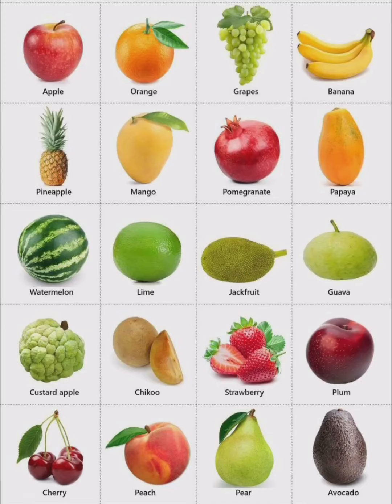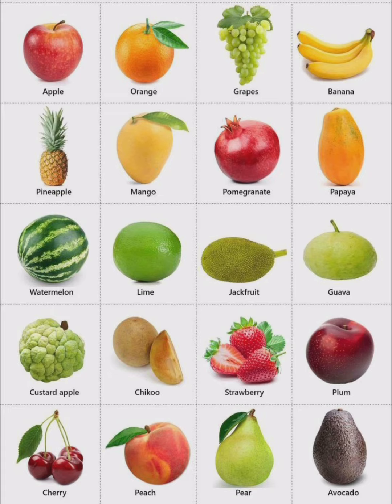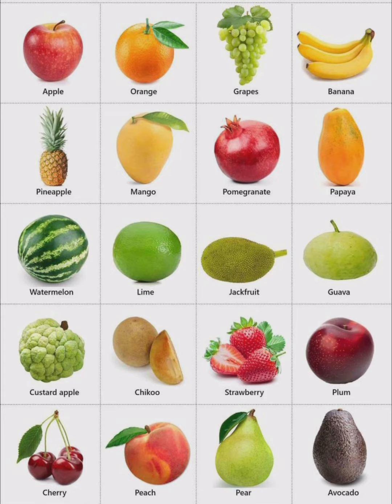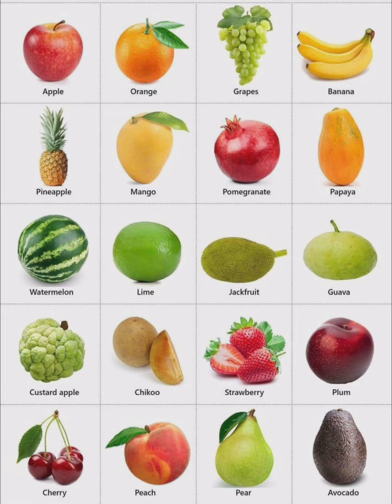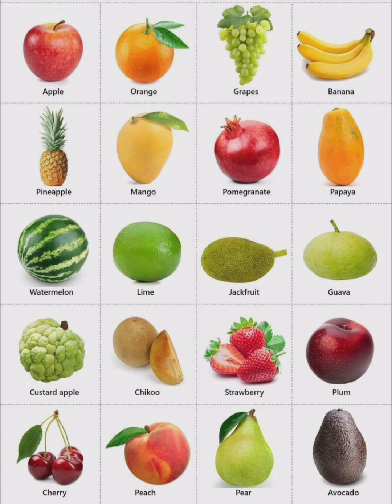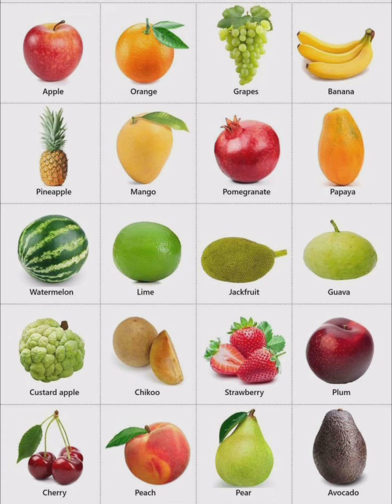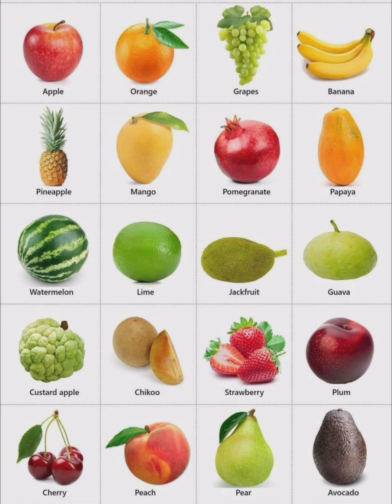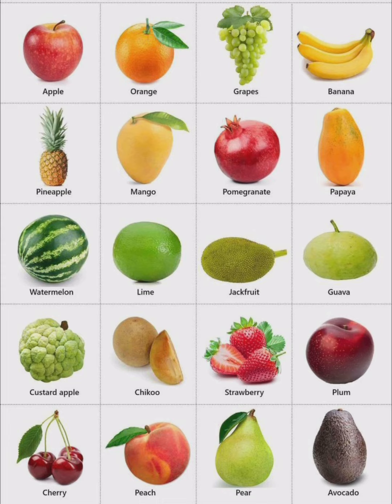Learn names of fruit / Fruit names with spelling / Preschool learning video / Fruit names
Your query

How do you learn fruit names for kids

what is the all fruit names

What are fruit 20 examples?
How do you teach fruits for kindergarten?

How do you teach fruit spelling?

How do you introduce fruit to kids?

What are fruits in simple words